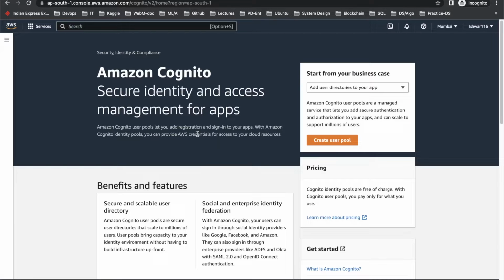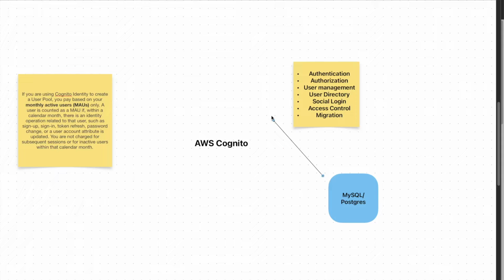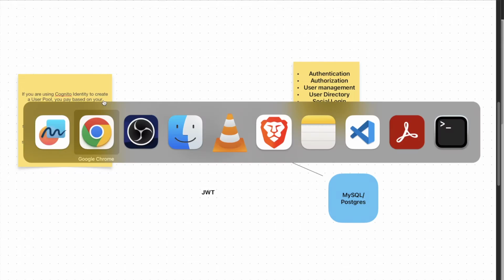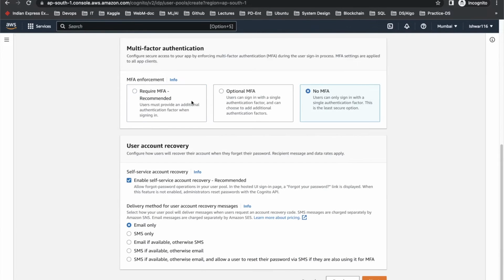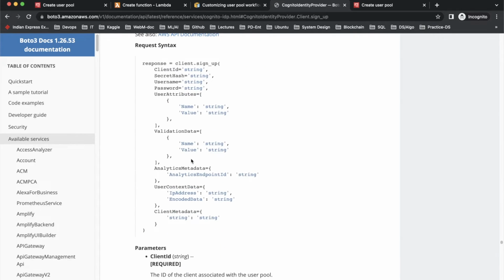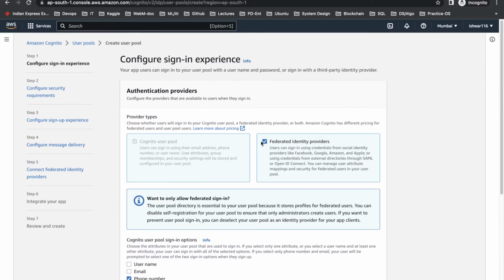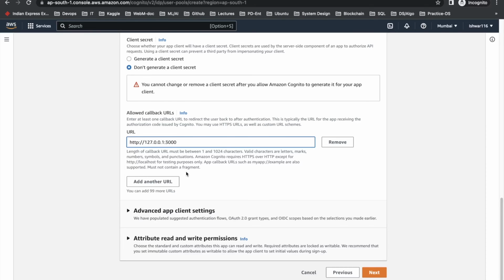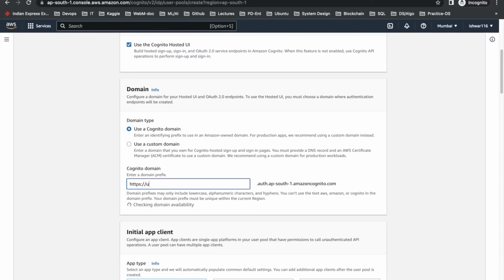AWS Cognito | The Authentication Service | Creating User Pool with Cognito | Cognito with Python